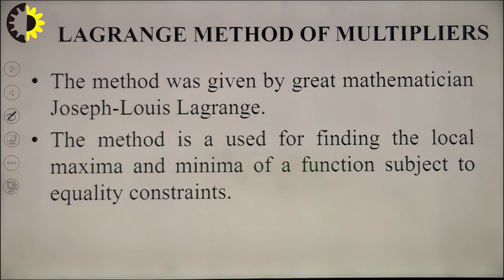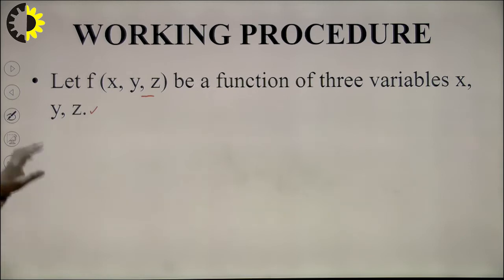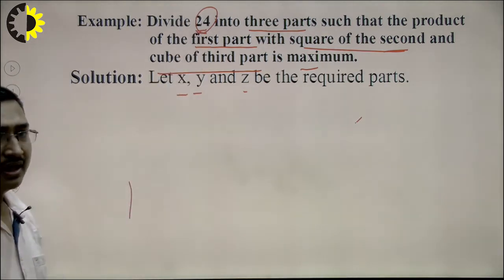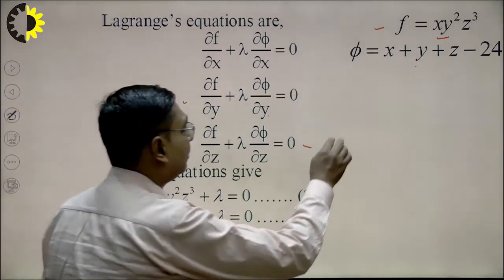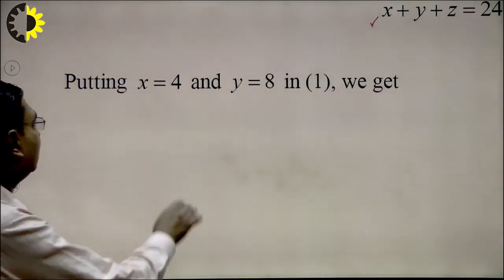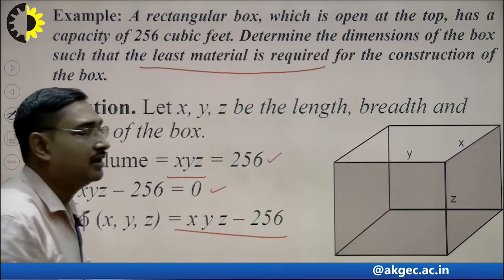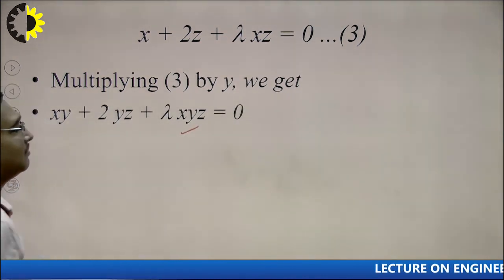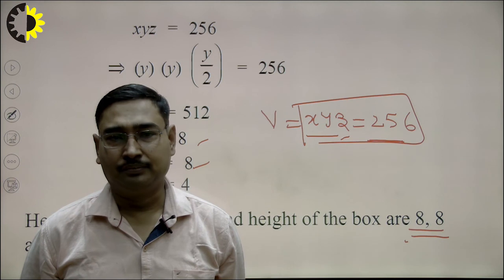ENGINEERING MATHEMATICS LECTURE 20 ''Lagrange's method'' By Dr. Pankaj Aggrawal, AKGEC